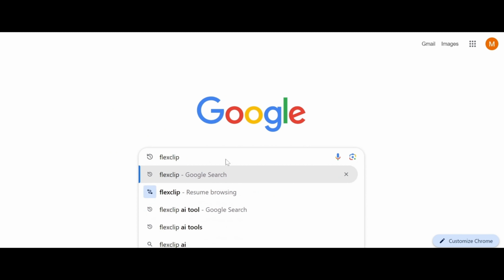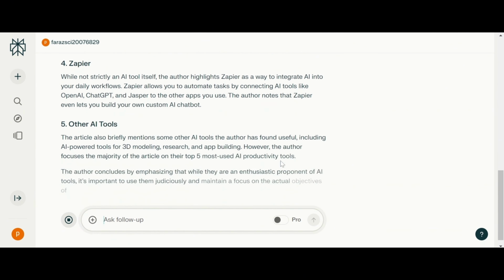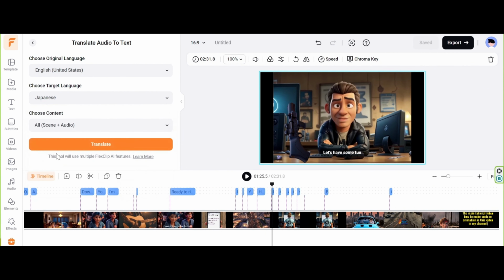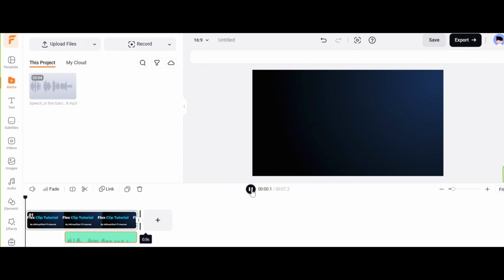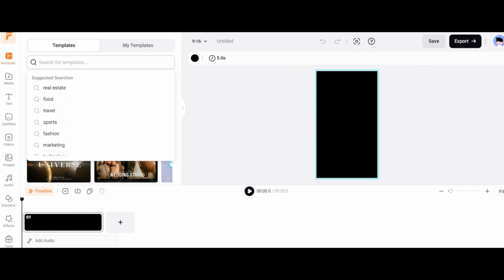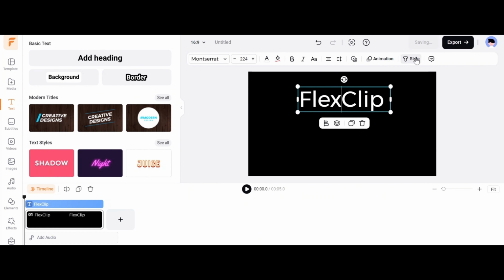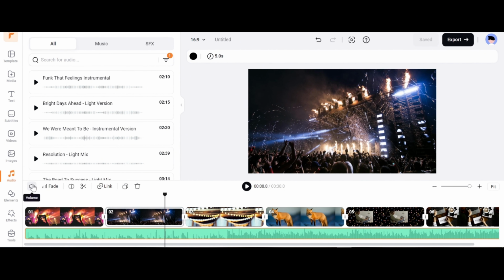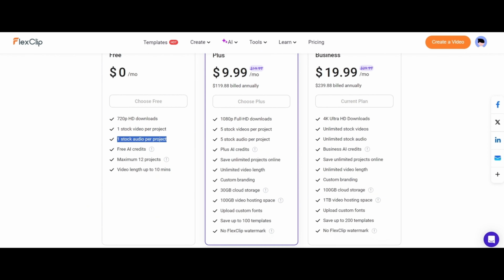AI-powered Free Online Video Editor: FlexClip Platform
Online AI tools in FlexClip platform make it easier to edit Vidoes!
FlexClip is the ultimate platform for both beginners and professionals!
In this comprehensive but short tutorial, I will walk you through everything you need to know about creating stunning videos effortlessly. From AI tools to customizable templates, FlexClip has revolutionized the way we edit videos.

Timestamps:
00:00 - Showcase of generated videos with FlexClip platform
00:47 - Have you tried AI tools to generate your videos?
00:52 - The advantages of using FlexClip AI tools
01:26 - FlexClip website introduction
01:41 - AI Tools and more
01:44 - AI video generator, AI text to video
02:09 - AI video generated by using FlexClip
02:21 - Article to video or URL to video
02:42 - Text to Speech
02:52 - AI translator
03:15 - Translate Project Text
03:31 - Translate Audio to Text
03:50 - Translate Audio to audio
04:10 - AI Image Generator
04:24 - AI video Script
04:36 - AI Auto Subtitle
05:17 - GIPHY Text and other online AI tools to edit your video
05:39 - FlexClip video Templates
06:27 - Importing Media or recording your Screen
06:53 - insert Texts in videos or use text video templates
07:16 - Add Subtitles to your video
07:29 - Excellent Template Videos ready for your project
07:44 - Fantastic Template Images ready for your project
08:06 - Add Audio to your video easily
08:27 - Add Elements to your video easily
08:37 - Add Effects to your video easily
08:48 - To clean workspace and delete your data easily
09:12 - Free plan options to use for personal use

The License of this video is ”The Standard YouTube License” meaning that the channel owner still owns the copyright.

In case if you are interested in making "Consistent Character for animation" refer to this popular video